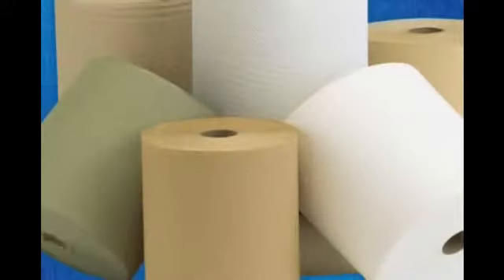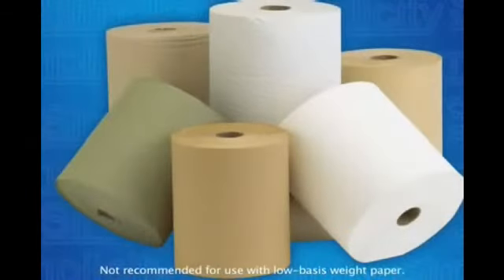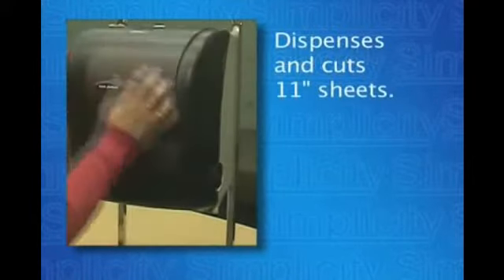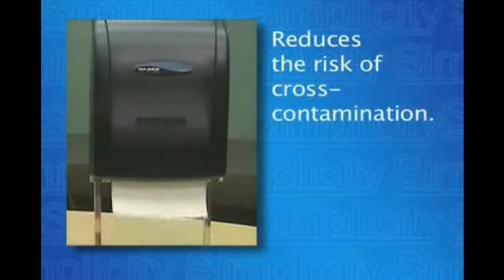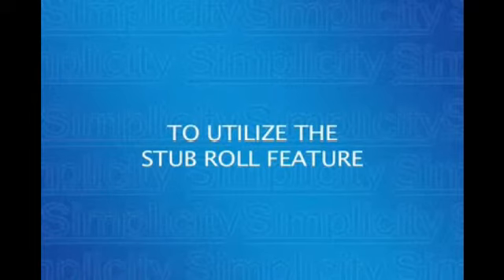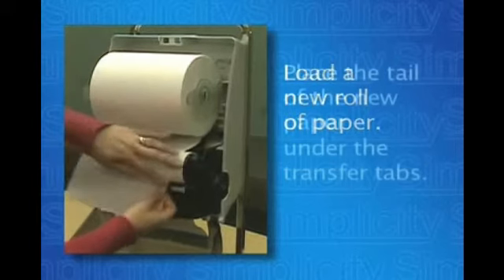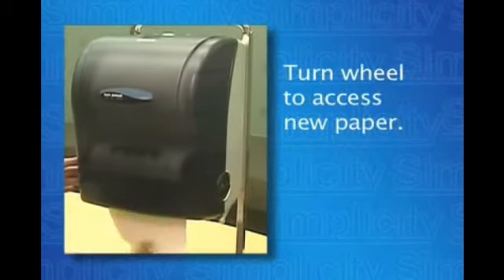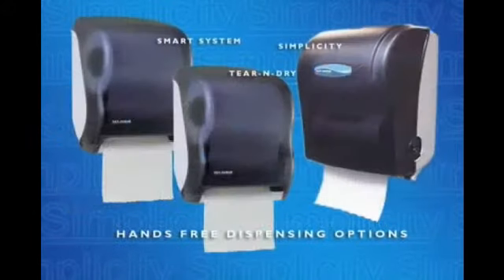San Jamar Simplicity Hands Free Roll Towel Dispenser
The Simplicity expands San Jamar's hands free dispensing options with a Mechanical Hands Free Dispenser. It offers hands free dispensing of most types of roll towel.
· Does not require batteries.
· Fast paper delivery because there is no need to wait for a sensor.
· Automatic mechanical cutting dispenses consistent 11" portions of roll towel.